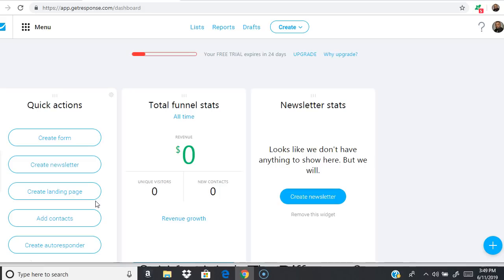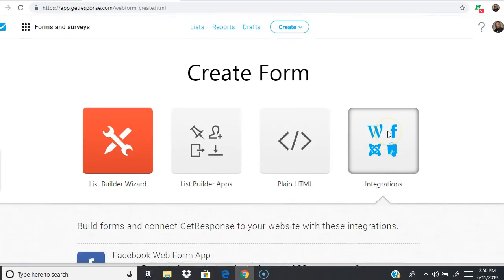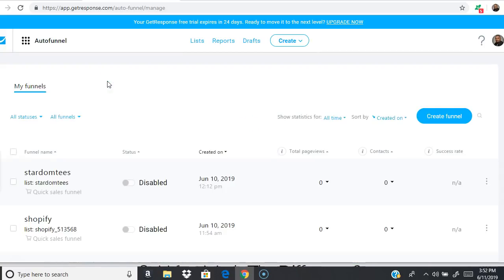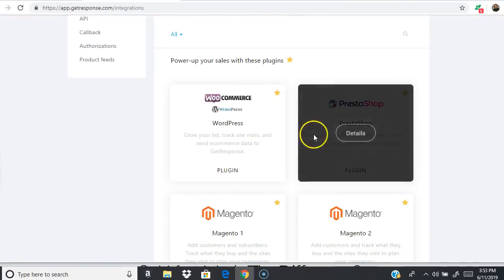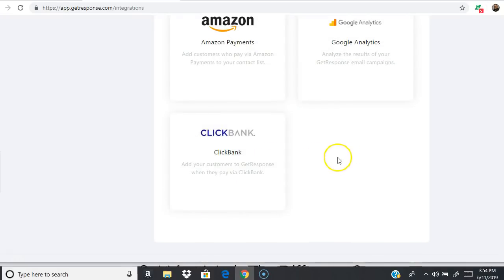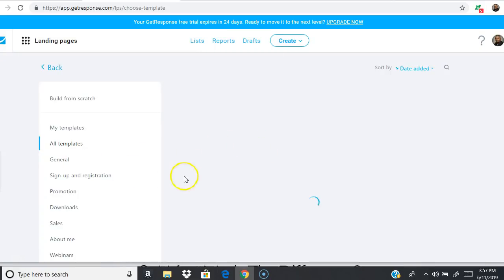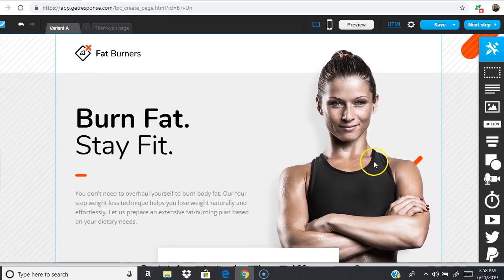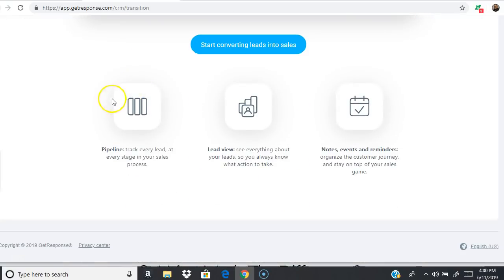What is Getresponse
Comprehensive Email Marketing tool for all uses. Responsive Design. Smart Autoresponders. A/B Testing. Email Analytics. 24/7 Live Support. Scalable pricing. 99% Email Deliverability. GDPR Fields. Types: Marketing Automation, Email Marketing, Landing Pages, Webinars.